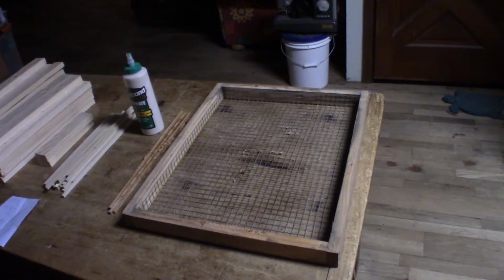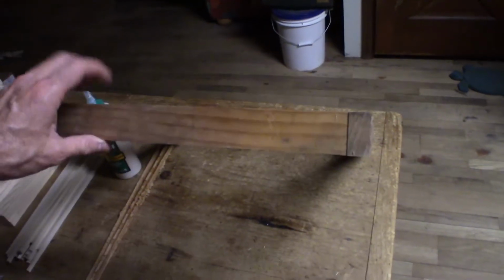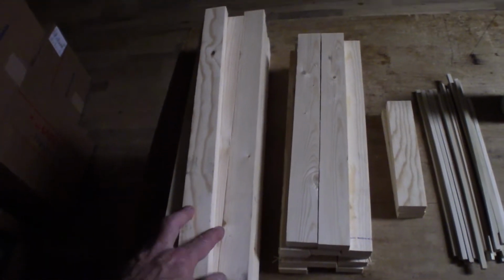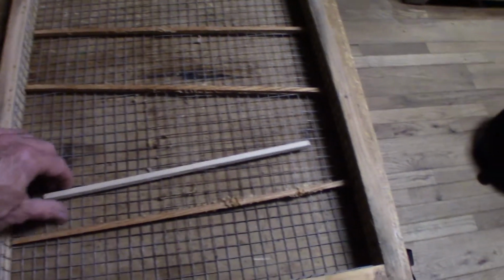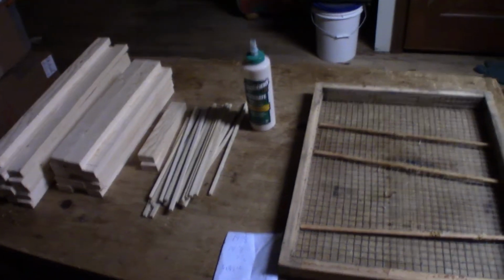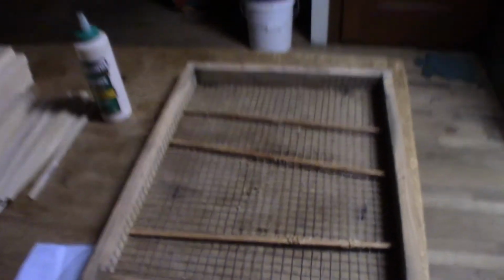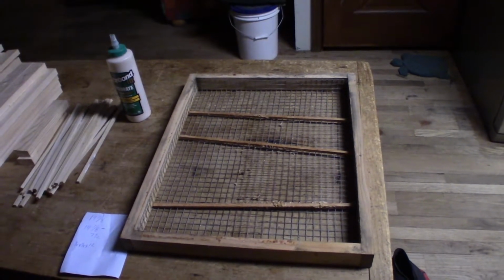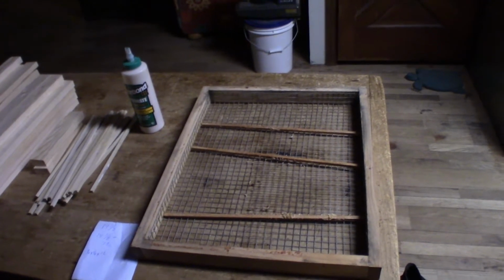Building winter feeding frames.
This is the frame design we use to feed the bees over the winter.